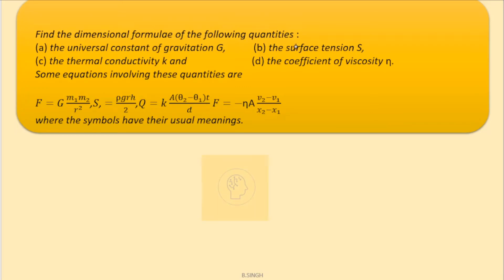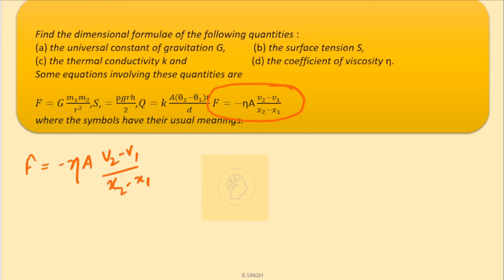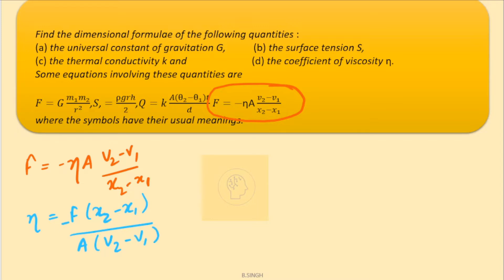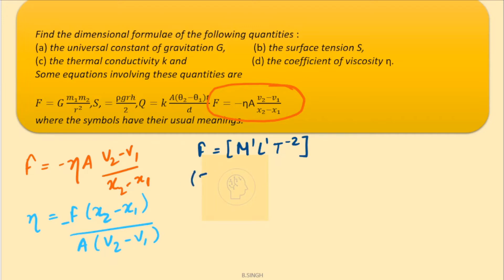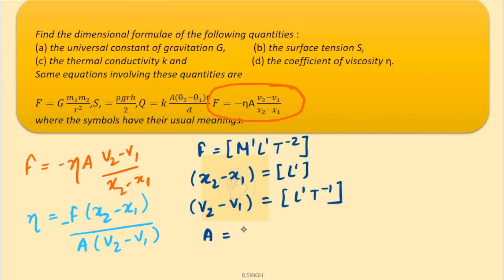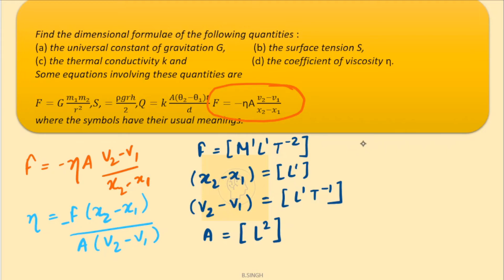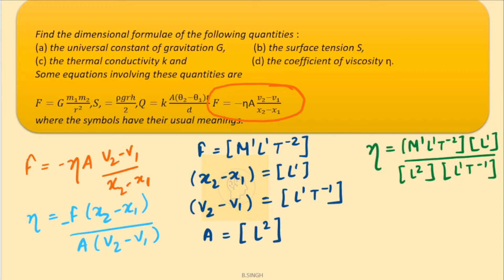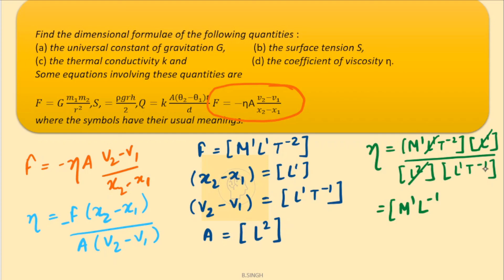Find the dimensional formulae of the following quantities the coefficient of viscosity η Some equat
Find the dimensional formulae of the following quantities :
(a) the universal constant of gravitation G,           (b) the surface tension S,(c) the thermal conductivity k and                          (d) the coefficient of viscosity η.
Some equations involving these quantities are𝐹=𝐺 (𝑚_1 𝑚_2)/𝑟^2 ,𝑆, =ρ𝑔𝑟ℎ/2,𝑄=𝑘 𝐴(θ_2−θ_1 )𝑡/𝑑 𝐹=−"ηA"  (𝑣_2−𝑣_1)/(𝑥_2−𝑥_1 )where the symbols have their usual meanings.

find the dimension of a/b in the equation p=a-t^2/bx

find the dimensions of a/b in the equation p=a-t^2/bx
find the dimension of angular speed
find the dimension of a/b in the equation f=a√x+bt^2
find the dimensions of the rectangle of perimeter 36
find the dimensions of a and b in the relation p=b-x^2/at
find the dimension of planck's constant
find the dimension of angular acceleration
find the dimension of magnetic permeability
find the dimensional formula of epsilon not
find the dimensions of a*b in the equation e=b-x^2/at
shorts
short video
short film
short film malayalam
short break

short film telugu
short hair hairstyles
short movie
short films telugu 2022 latest
short film tamil 2022 new
short horror film
short story
hcf
hc verma
hcf and lcm
hcf kaise nikalte hai
hcs
hcr2
hcl tech share news today
hcg pregnancy test
hcritam
hcl
hc verma lectures on physics
hcs cut off 2022
hcl tech bee program
hcverma solutions
h c verma solutions
hcverma sir
physics wallah
physics galaxy
physics by khan sir
physical education class 12 term 2
physics
physics wallah motivation
physics wallah song
physics wallah
physics galaxy
physics wallah motivation
physics wallah song
physics class 11 chapter 2
physics wallah class 11
physics gyaan mukesh nayak
physics class 10 chapter 1
physics wallah alakh pandey
physics wallah foundation